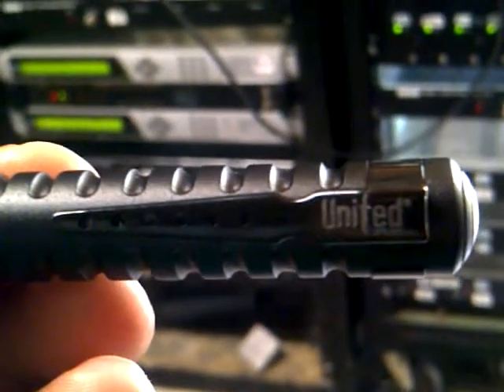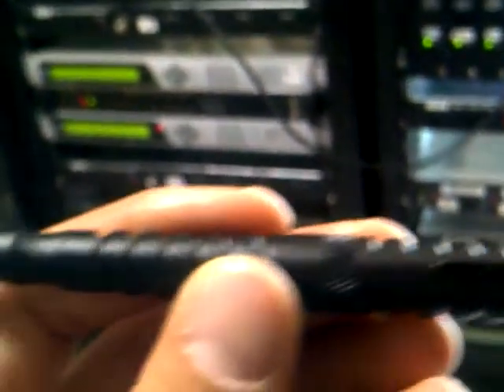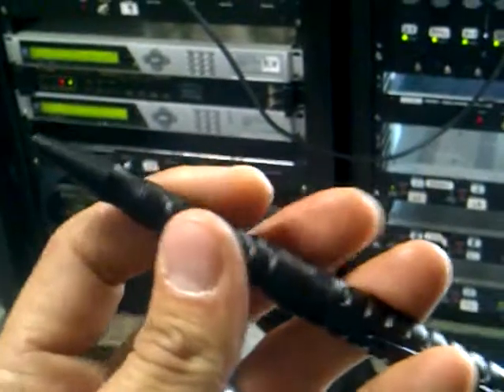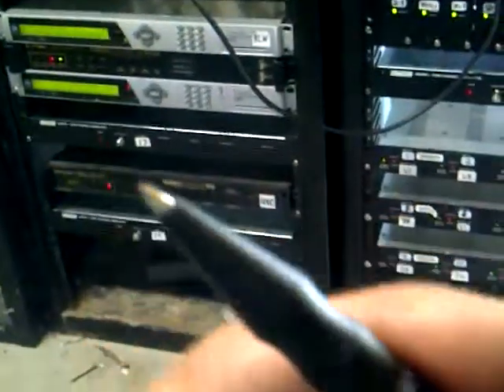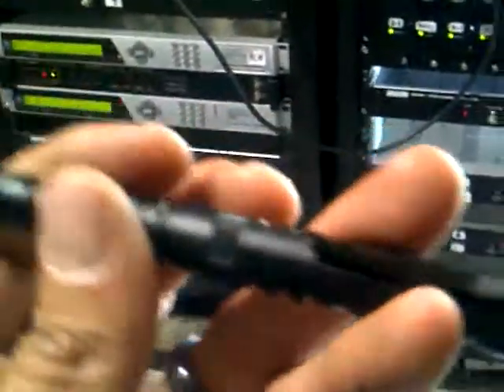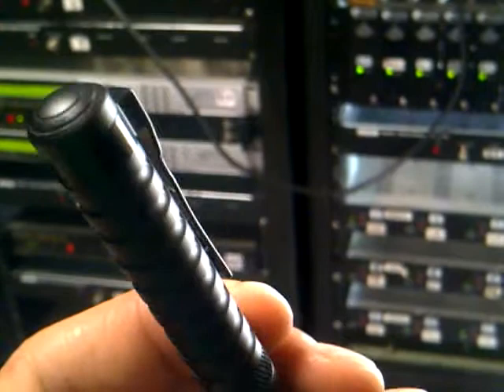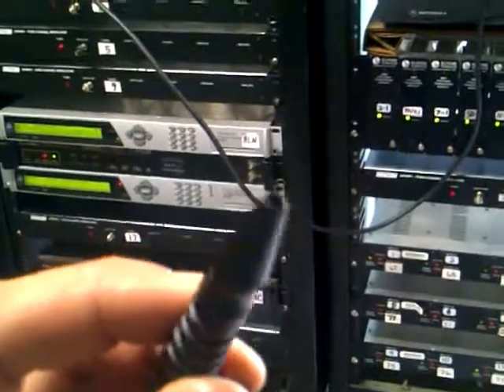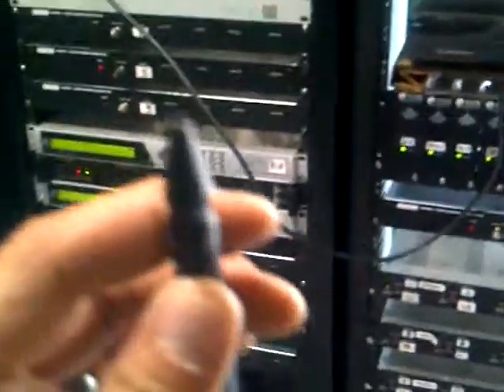United Cutlery Tactical Pen Review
Review of my blue inked tactical pen by United Cutlery. Awesome pen for the price. Tactical? Yeah sure, you could put a hole in somebody/thing with it.